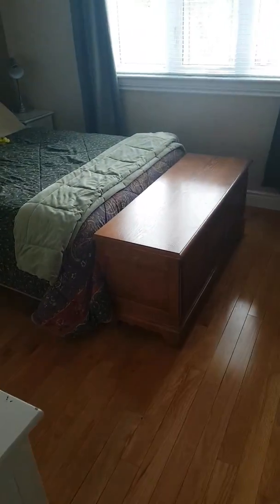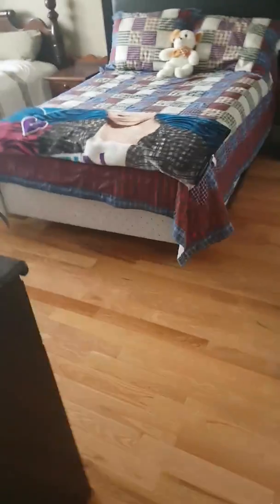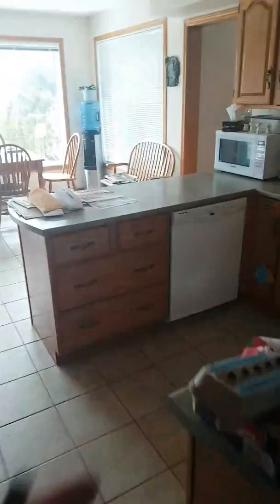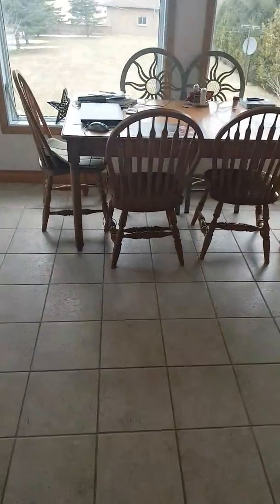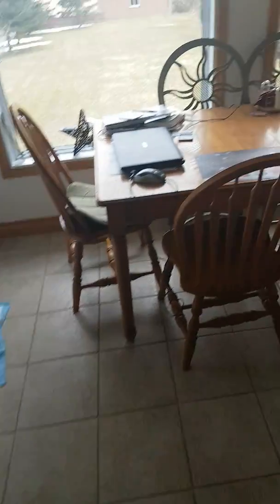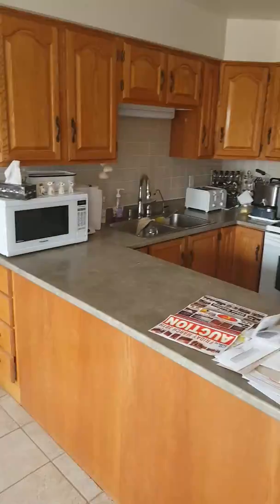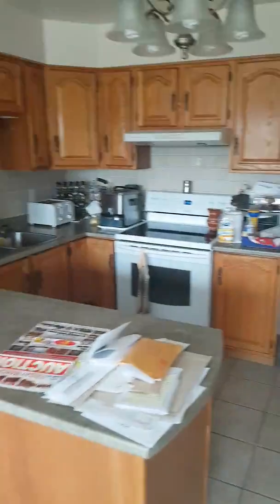Tour of my house and gaming room